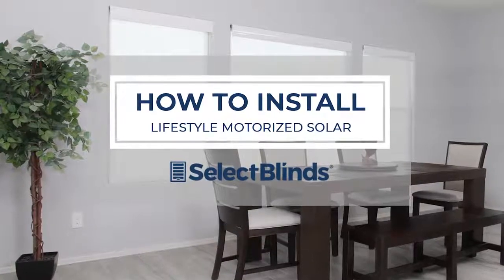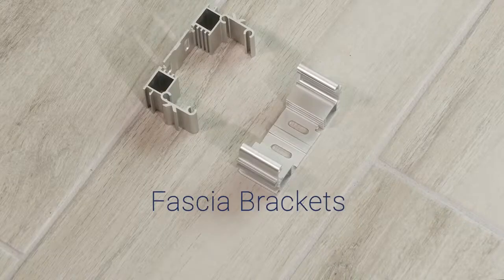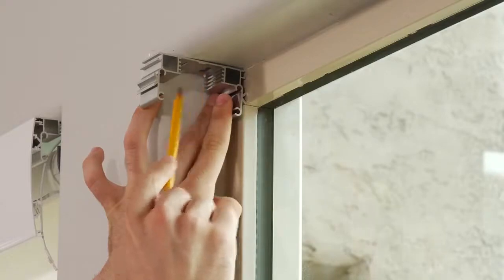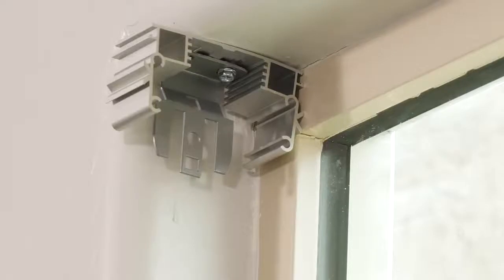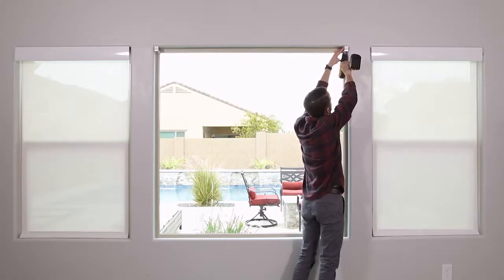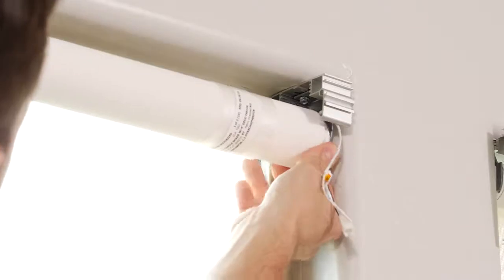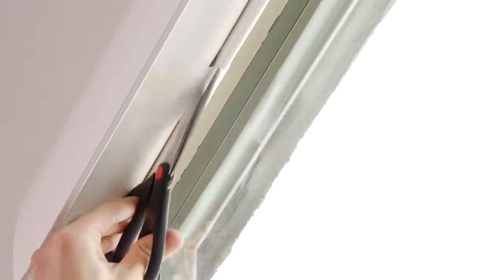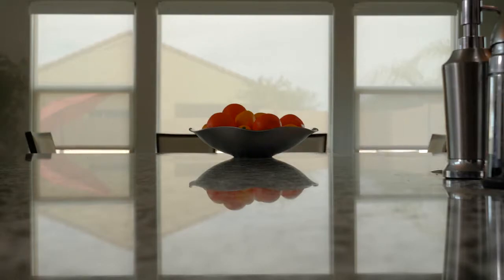How to Install Inside Mount Lifestyle Motorized Solar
Just received your brand-new motorized solar shades? Now all you have to do is install them and we promise, this inside mount installation is quick and simple.

Watch this video to see how easy it is to install your new inside mount motorized solar shades. Our solar shades are perfect for cutting glare and UV rays while still allowing lots of natural sunlight. to flow right through and brighten your space. Start enjoying your new motorized solar shades today!